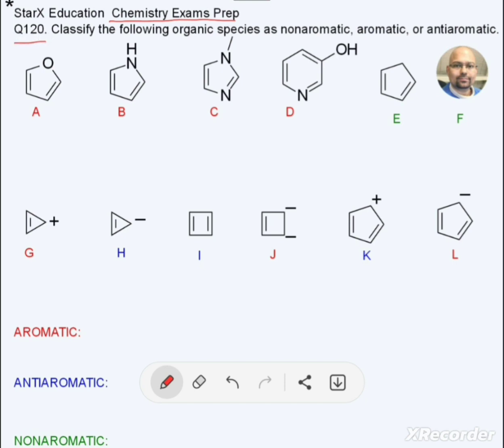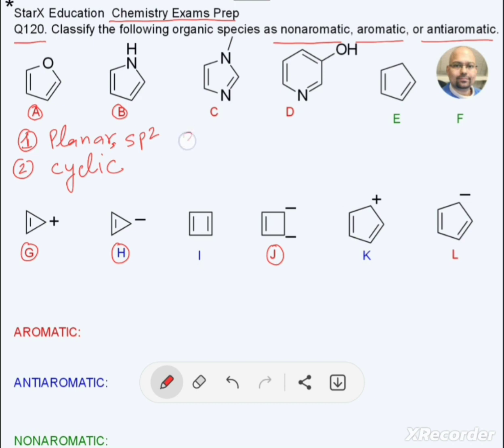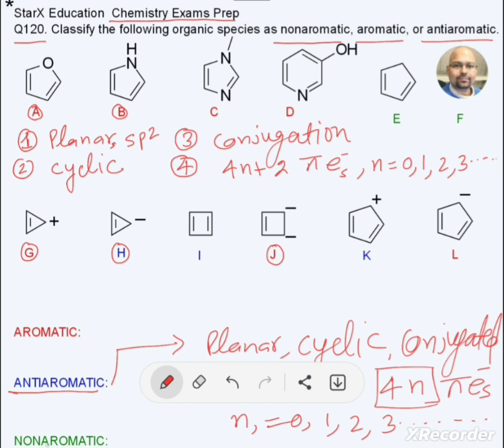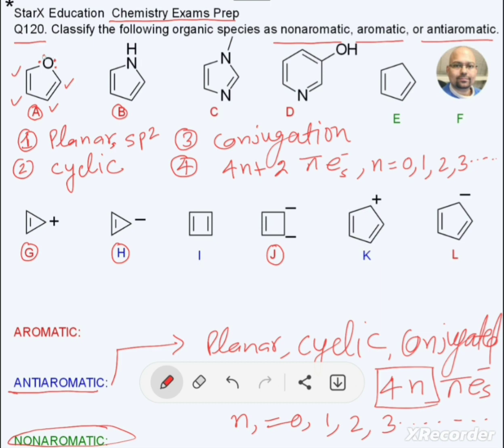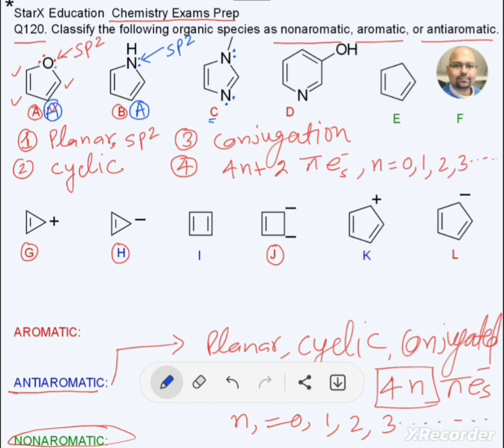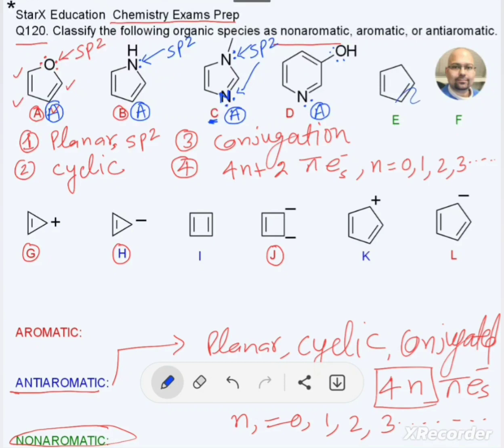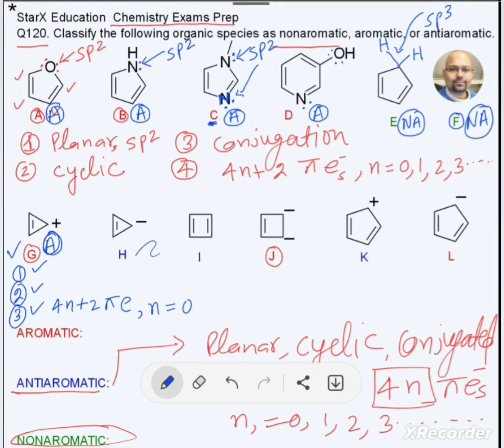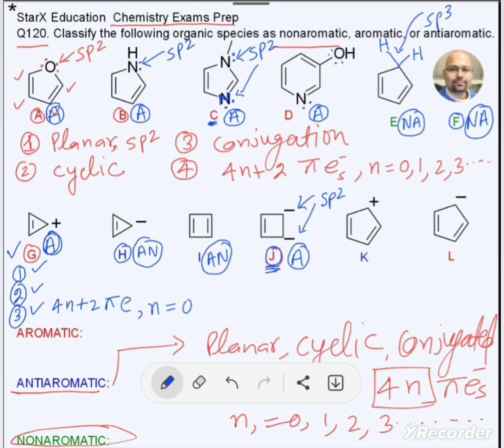Q120. Aromatic, Antiaromatic, and Nonaromatic Species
Aromatic, Nonaromatic, and Antiaromatic Species.